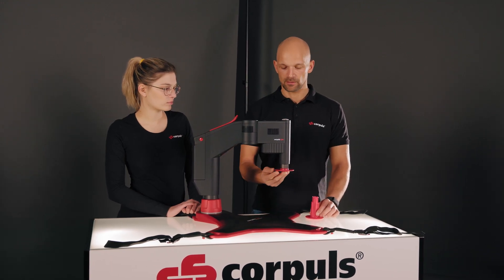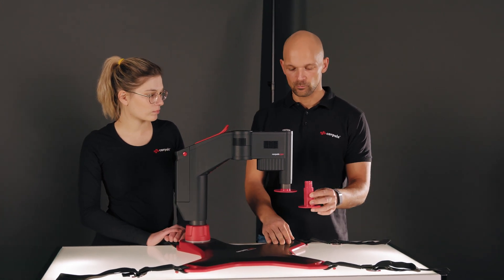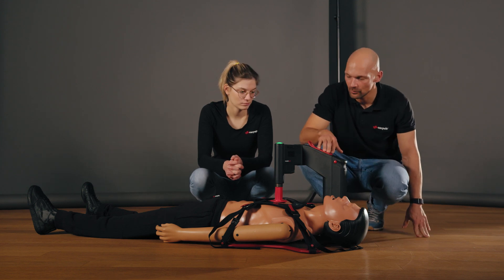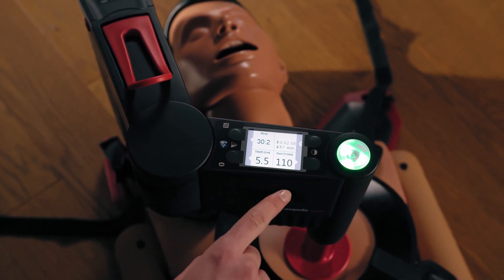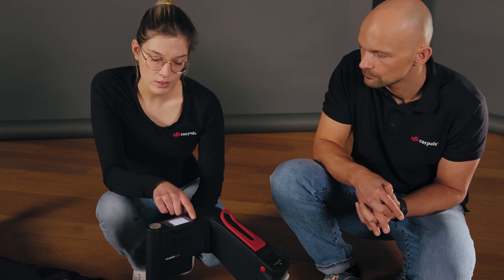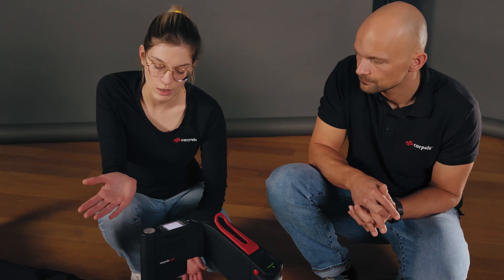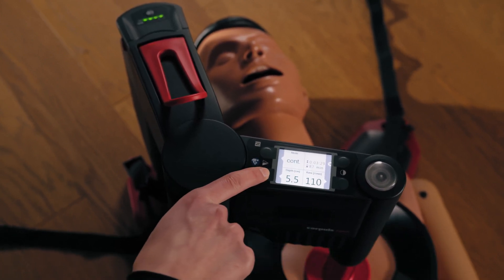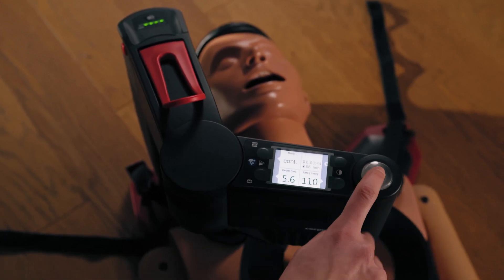Tutorials by corpuls [en] How to use corpuls cpr: therapy settings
How do I operate the menu, how do I operate the softkeys and how do I adjust the parameters on the corpuls cpr? Verena and Andreas will show you in this episode of our tutorials. You can also expect tips on choosing the right stamp length.